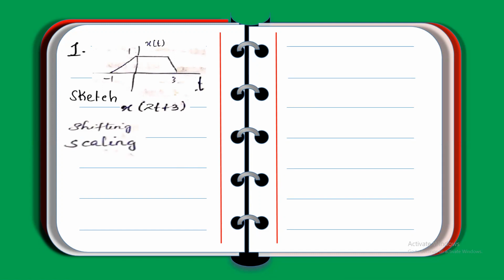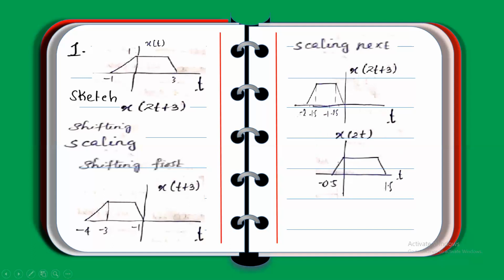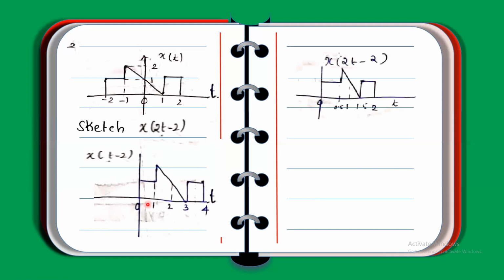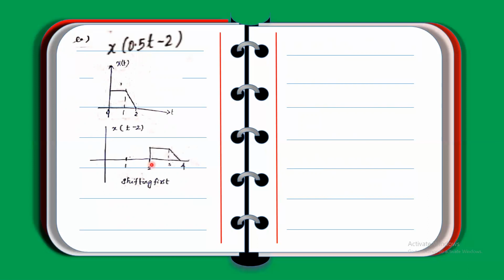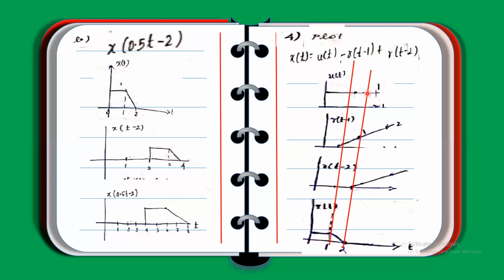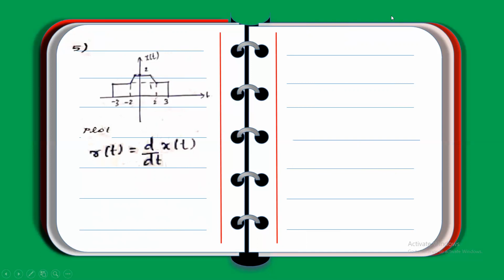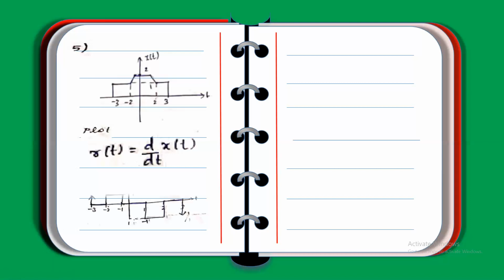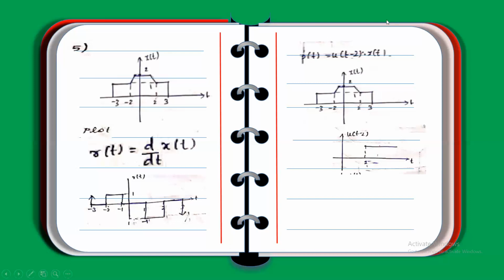Advanced Numerical Examples Basic Operations on signals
Solved problems on Basic operations on signals